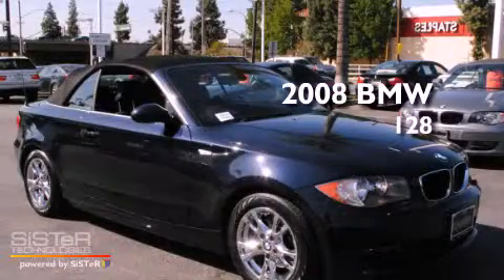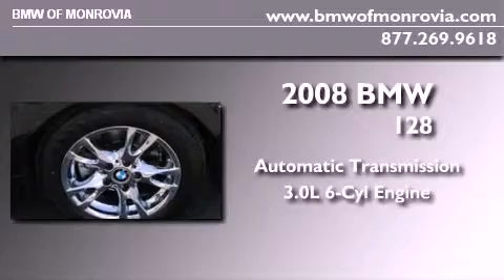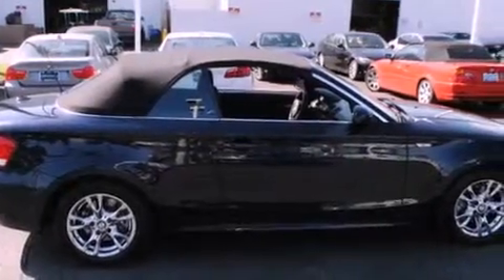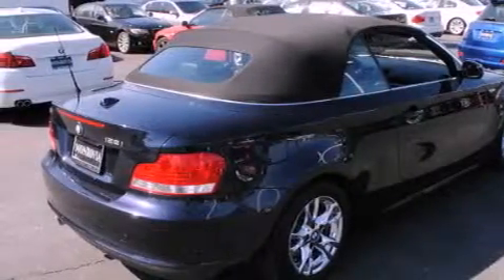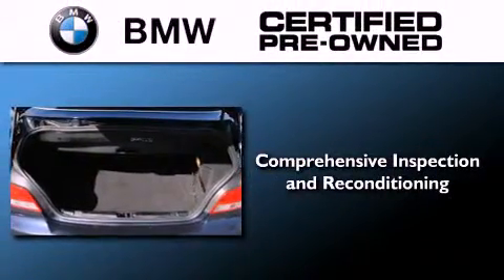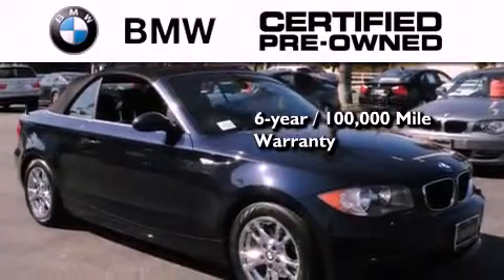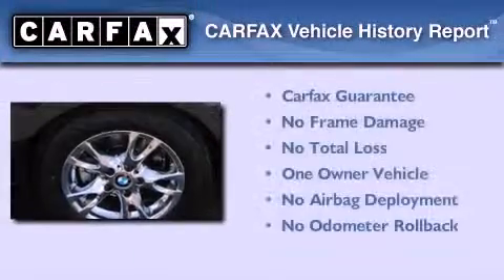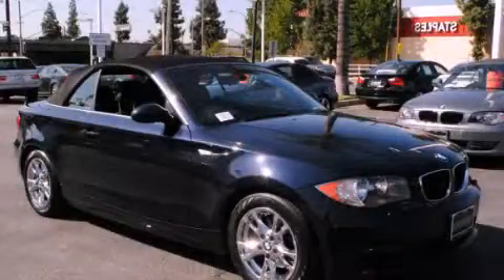Certified 2008 BMW 128 Monrovia CA 91016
Year : 2008
 Make : BMW
 Model : 128
 Engine : 3.0L I-6 cyl
 Trans . : Automatic
 Exterior : BLUBlue
 Miles : 23,536
 Interior : BLKBlack
 BMW of Monrovia
 2008 BMW 128 Monrovia CA